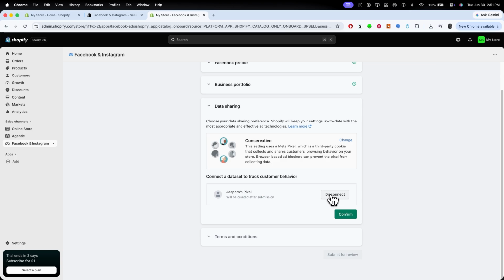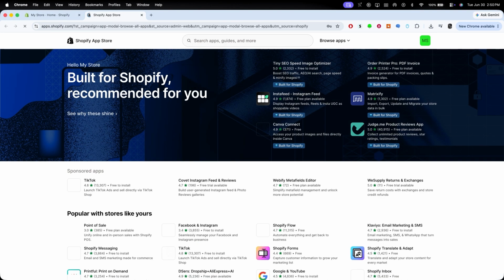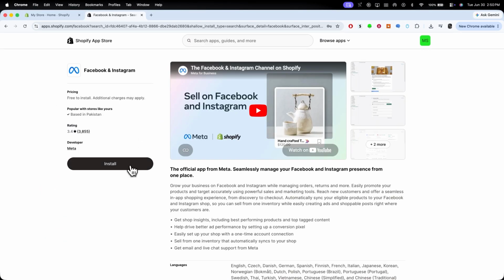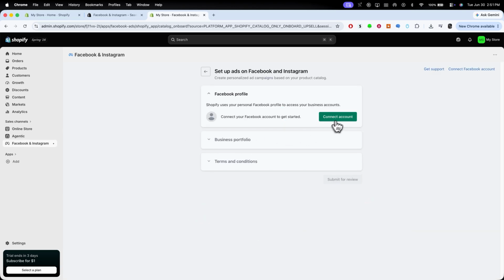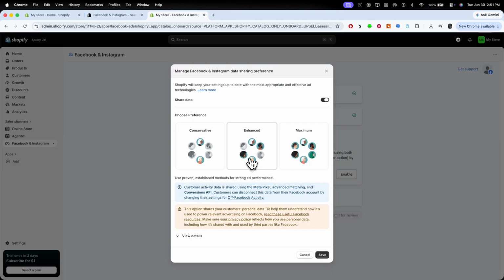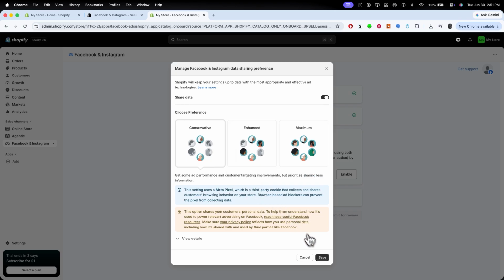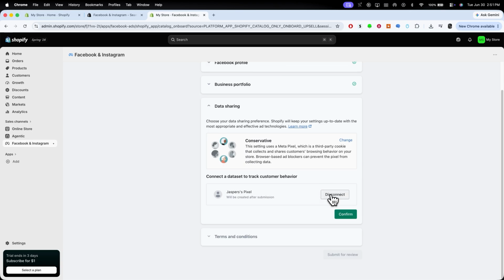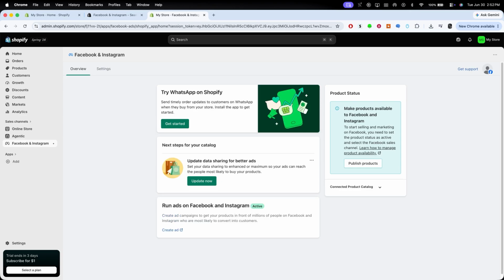How To Connect Facebook Pixel To Shopify | Setup Facebook Pixel To Shopify (Updated Guide)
Learn how to connect Facebook Pixel to Shopify with this easy updated guide. This tutorial shows how to set up Meta (Facebook) Pixel on your Shopify store, connect it through the Facebook & Instagram sales channel, and start tracking conversions and customer events. Follow the step-by-step instructions to complete your Shopify Pixel setup.